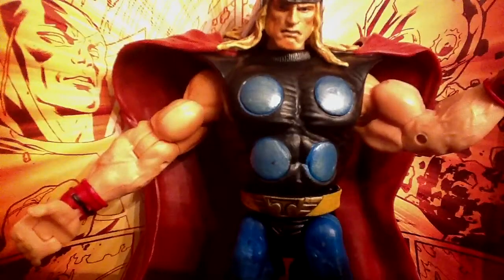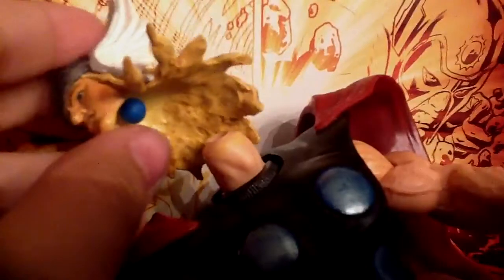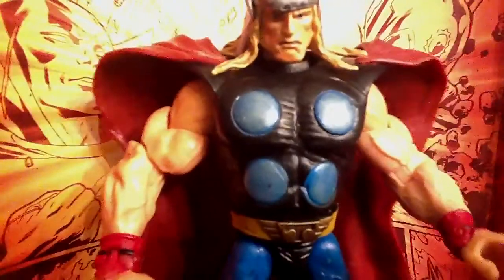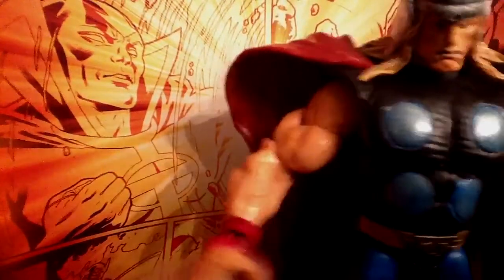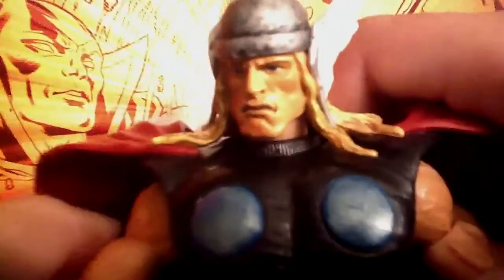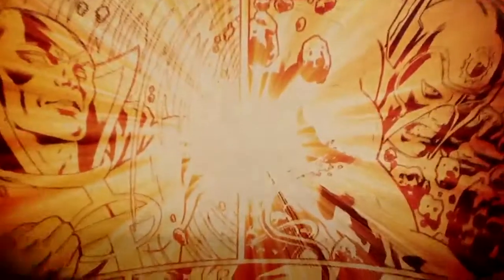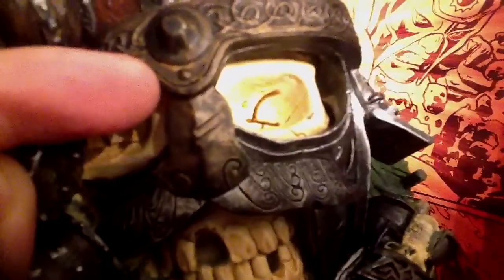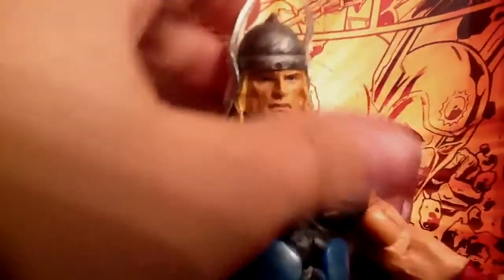Marvel legends series 3 Thor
I say to the it's hammer...don't even